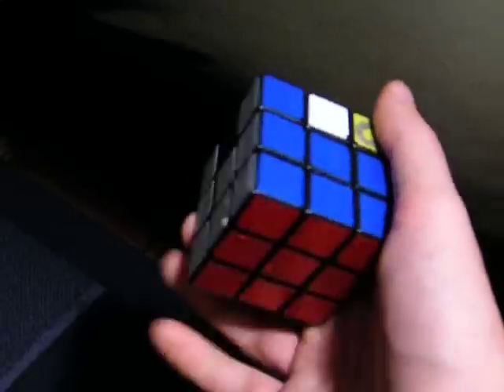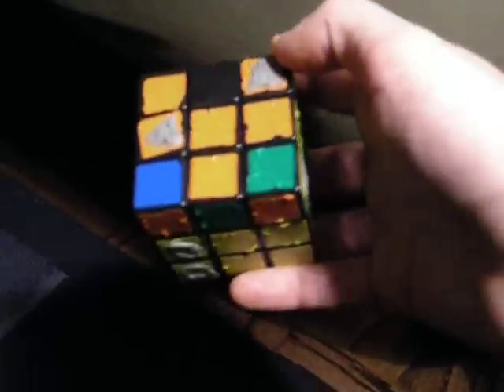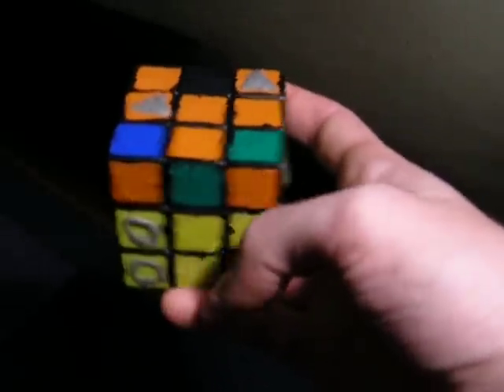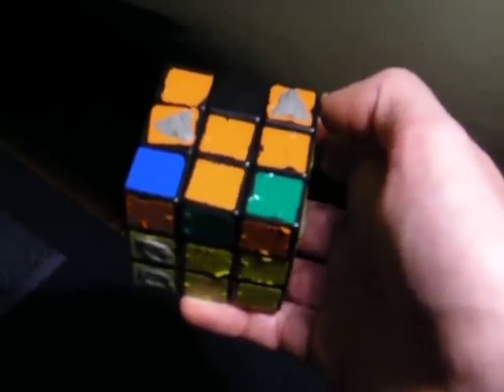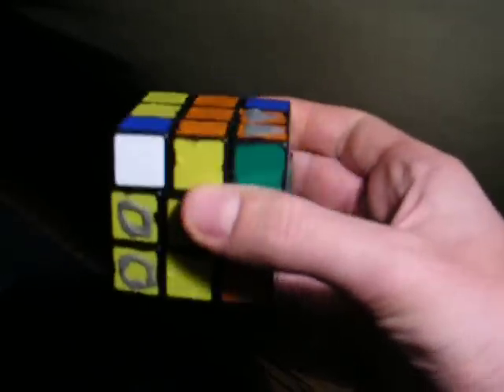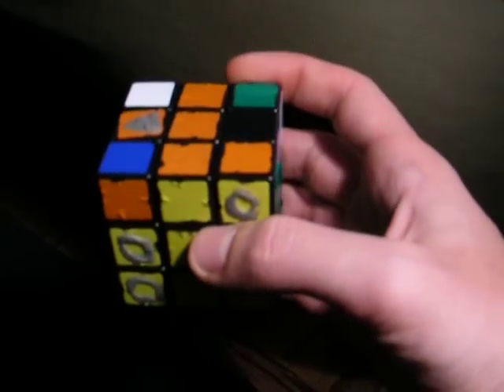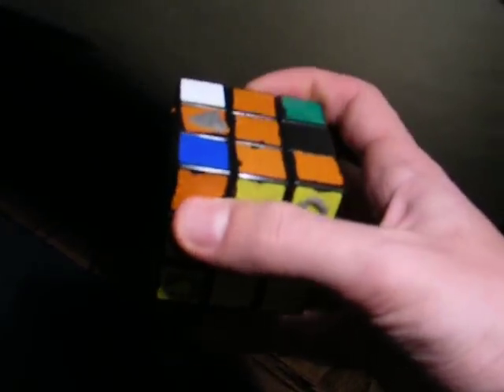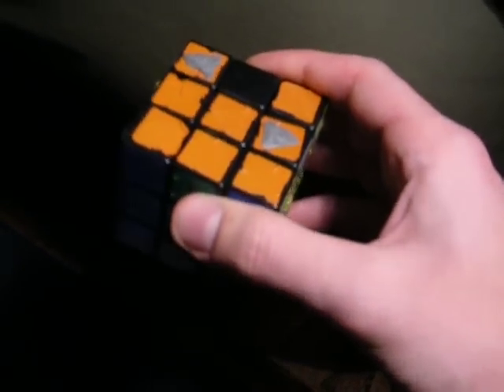Rubik's cube solve - flip up corners (part 10 of 14)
Petrus method for solving the Rubik's cube.  A lot of videos, I know, but I really tried to break the method down so you can truly follow and solve the cube if you've never done it before.  Enjoy!

Why use the Petrus method?  While most people do not use this method, it requires fewer algorithms to memorize and fewer moves to solve.  It is just as fast or faster than other methods.

Notation:
Clockwise (as if you oriented each face directly in front of you): Front (F), Top/Up (U), Left (L), Right (R), Back (B), Bottom/Down (D)
Counterclockwise (as if you oriented each face directly in front of you): Front (F'), Top/Up (U'), Left (L'), Right (R'), Back (B'), Bottom/Down (D')
180 degree turn: Front (F2), Top/Up (U2), Left (L2), Right (R2), Back (B2), Bottom/Down (D2)

Flip up corners in top layer:
Look at your cube!  How many corners are already up?  0?  Do this twice!  1?  Do this once!  2?  Do this twice!  3?  Impossible!  4?  Skip this step!:
The key here is to have a single corner flipped up, so that you only have to do this one time to flip up the other 3 (it always flips 3 at a time).
R U R' U R U2 R' U2
Mirror image (see video...you may just need to do the regular (above) and won't need the mirror image.
L' U' L U' L' U2 L U2